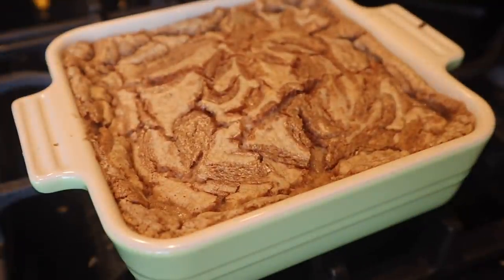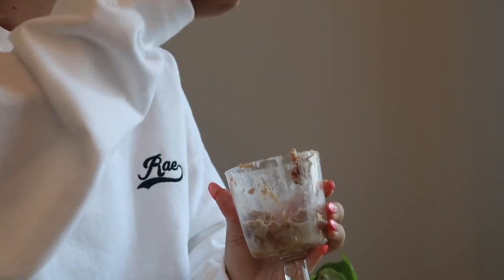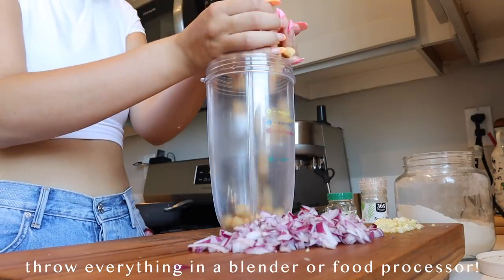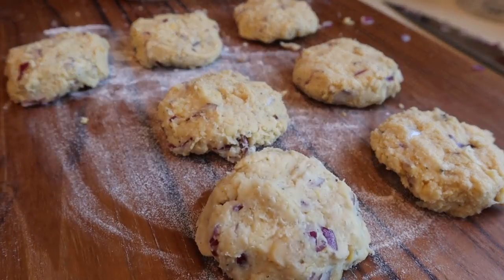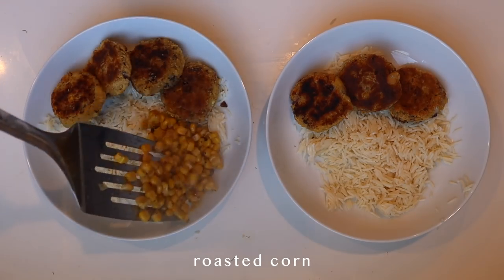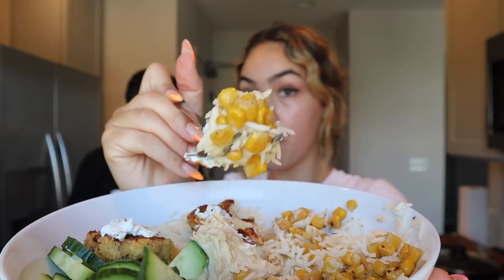what i eat in a day: summer recipes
BAKED OATS
1 cup gluten-free rolled oats
1 tsp baking powder
1 tsp cinnamon
splash of maple syrup or agave
oat milk
1/2 banana

topping:
mix almond butter, cinnamon and maple syrup

MEDITERRANEAN BOWLS

Falafels
1 can chickpeas , rinsed & drained
1/4 red onion chopped
2 garlic cloves minced
salt
black pepper
1.5 tbsp superfine blanched almond flour

sliced cucumbers
roasted corn
feta

SWEET SESAME CHICKEN

Sauce for chicken
1 tbsp sesame oil
2 cloves garlic minced
1 tbsp Chinese rice vinegar
1 tbsp honey
2 tbsp sweet chilli sauce
2 tbsp ketchup
2 tbsp brown sugar
2 tbsp soy sauce
-bring to a boil for 2-3 minutes until its like a glaze and then add chicken

jasmine rice
broccoli
green onion
top with sesame seeds

MY PODCAST IS LIVE 🖤
Listen to The Latest with Lindsay Rae now!

FAQ
how old are you? 23
camera? canon m 50